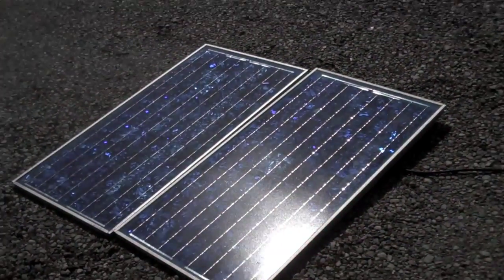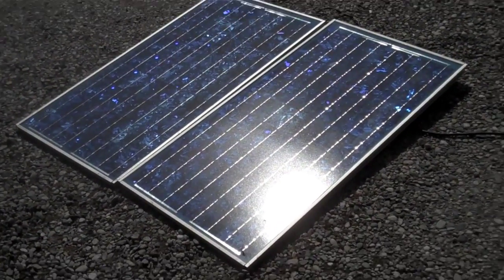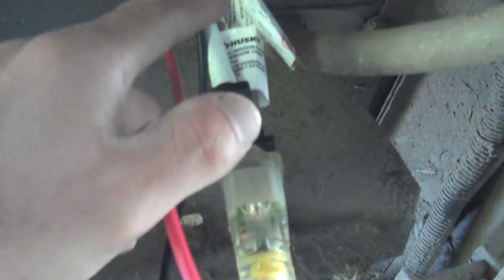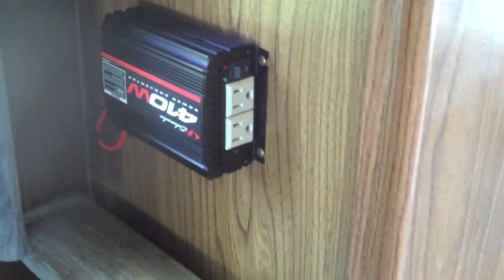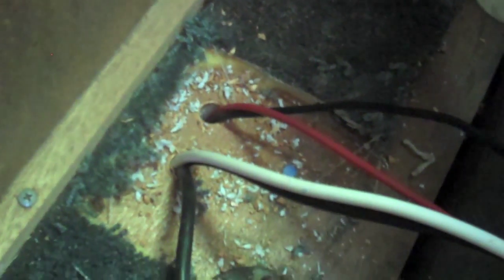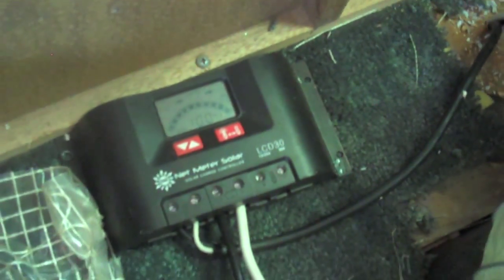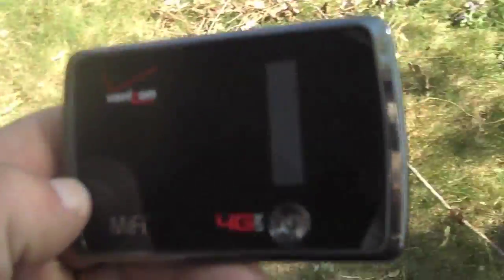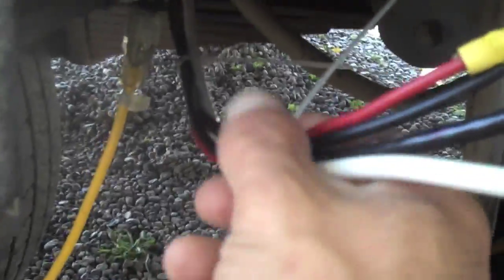Easy Solar Power Installation - Off the Grid Inspiration & Education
This is a basic explanation as to how I get power in my motor-home using a few solar panels, an inverter, a charge controller, extra cables, and a deep cycle marine grade battery. Update: I now am able to  charge both batteries when I am running or driving the RV which is a major plus.